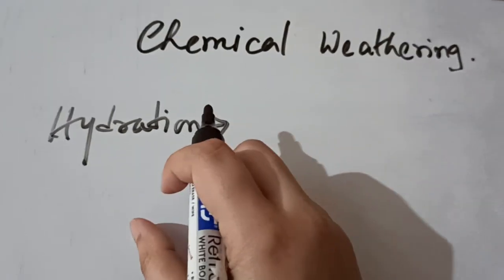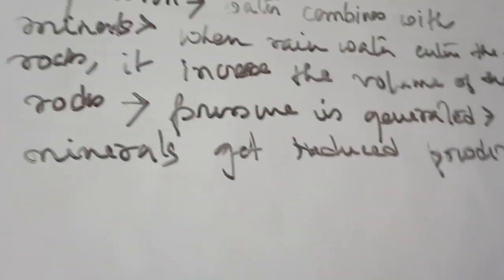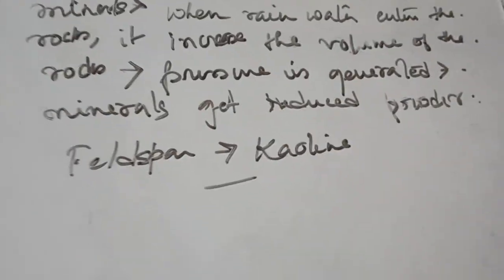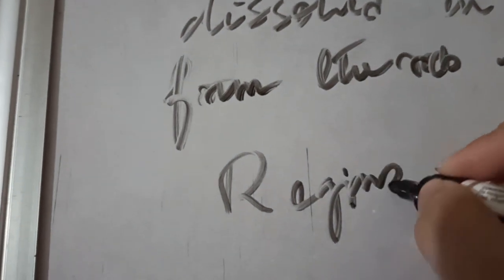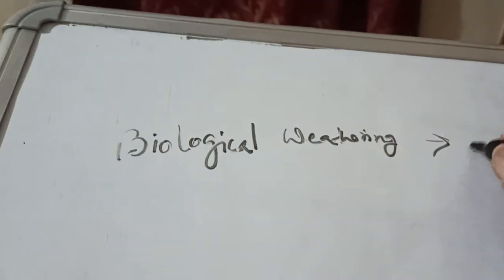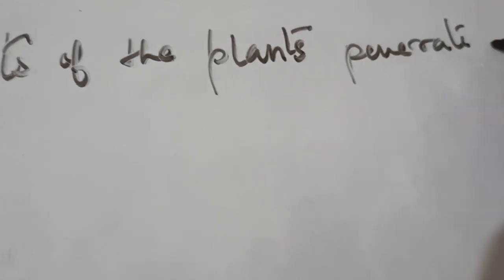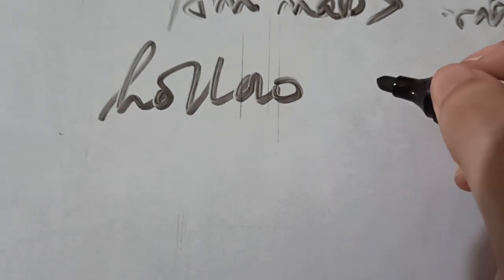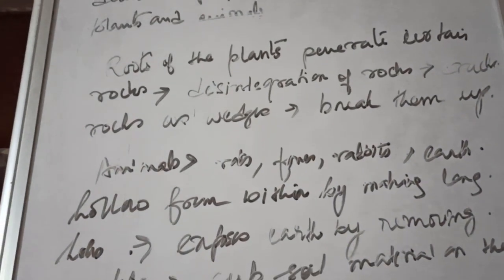Class 12 geomorphic process part 6(2021)